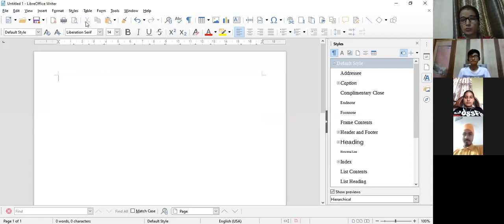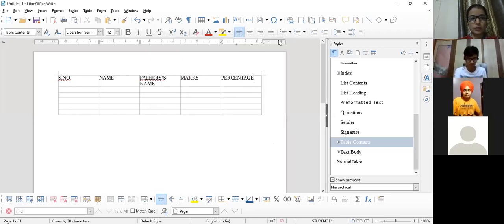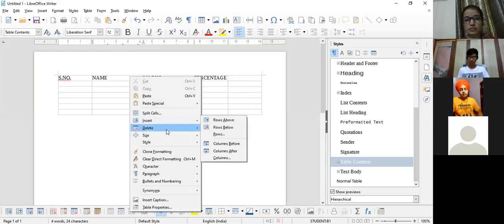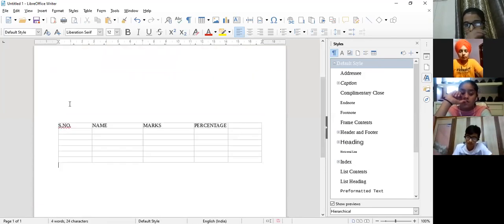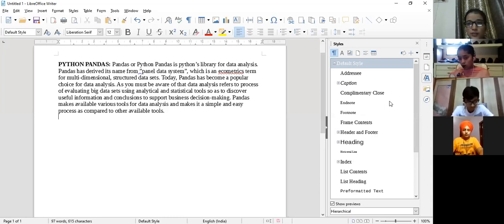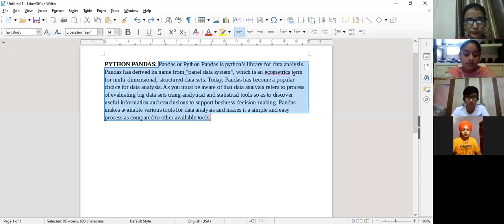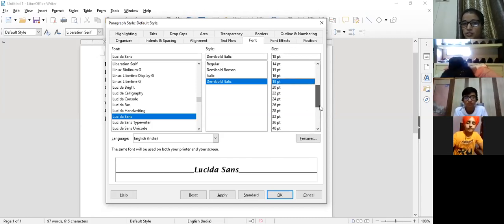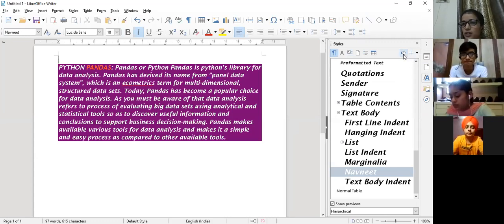Class X styles in libre office writer